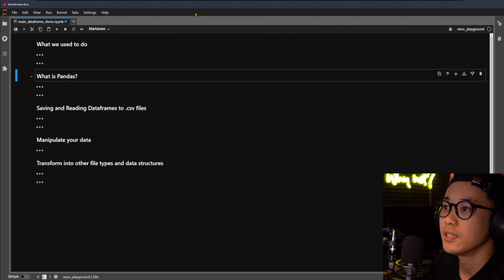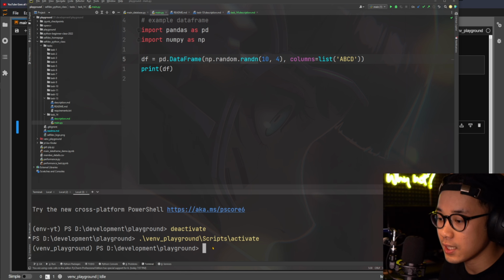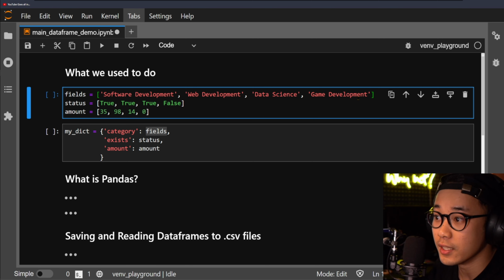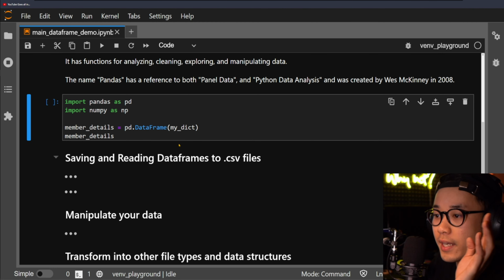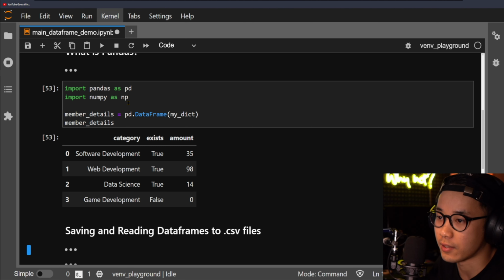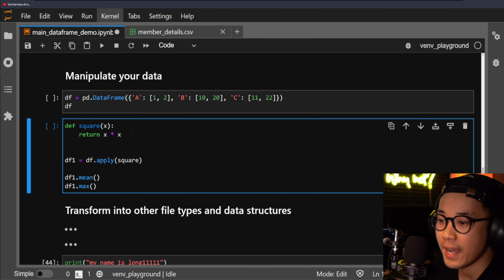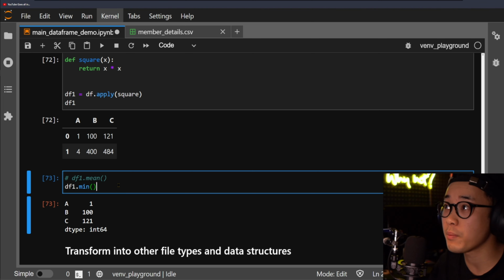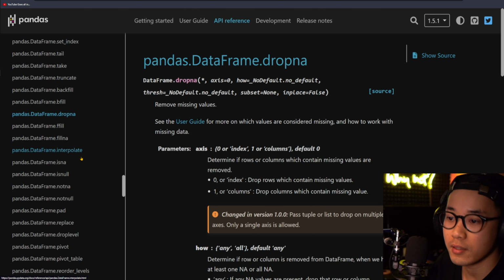MUST HAVE Python packages if you work with data | Python Beginner Tutorial | How to use Pandas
The most important module for data lovers!
Pandas Data Frames in Jupyter Labs

🎬In this episode I am introducing you to a new module called "Pandas" and how to work with one of the most important data structures for Data Engineers and Data Scientists. We also work on a Jupyter Notebook today.

✨If you are new here:
This is a public and weekly online Python Class which you can attend as well. Links are down below :)

⏱ Timestamps
0:00 Intro & Why Data Frames help you telling stories
5:00 What is Jupyter Lab and how to use it
10:00 What we used to do with lists and dicts
16:00 What is the module "pandas"?
22:00 What are .csv files?
25:00 Saving data frames to .csv
28:00 Manipulating data frames
37:00 Working with dictionaries & data frames

If you want to learn how to become a programmer and build automated software, this video is for you.